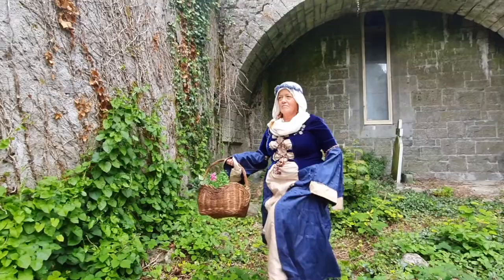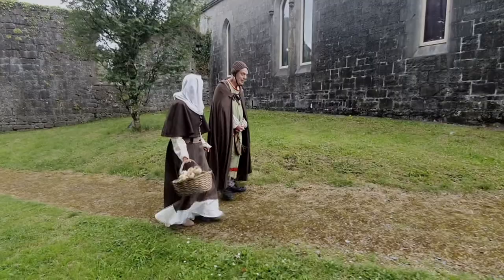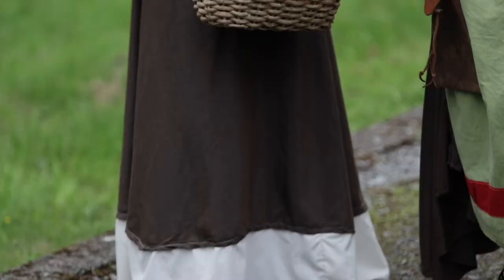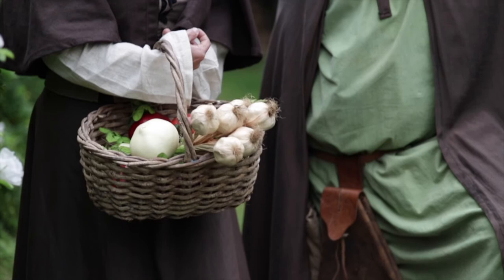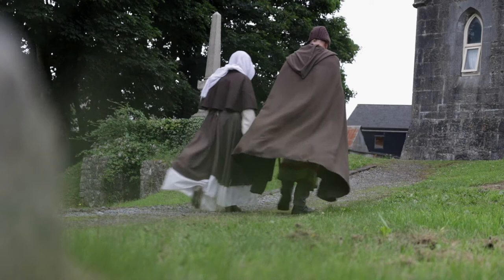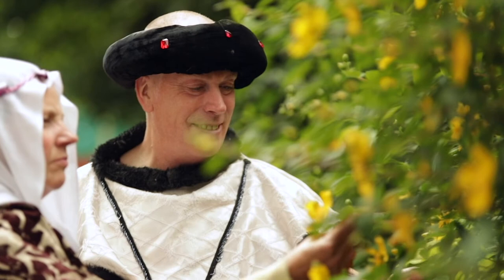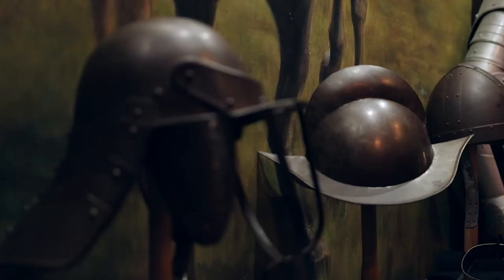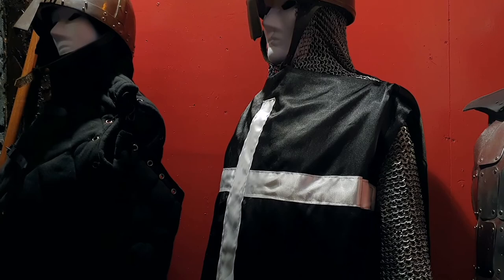The medieval clothes that defined you, presented by Mary O'Gorman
The clothes you wore demonstrated how the lines were drawn between the nobility and the lower classes. Mary O'Gorman of the Athenry Heritage Centre presents the costumes used by the centre to illustrate the various types of materials used and specific colours only to be worn by the rich juxtaposed to the lower classes and their poor quality of fabrics and simple colour.
Video by GK Media Limited.